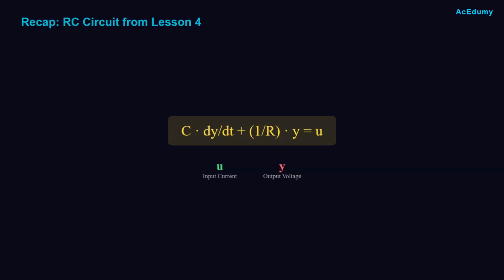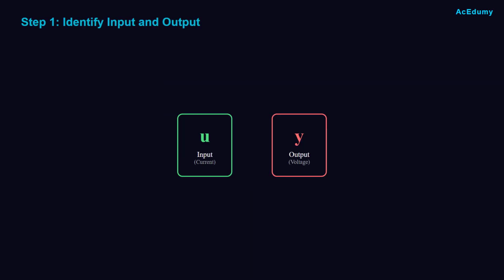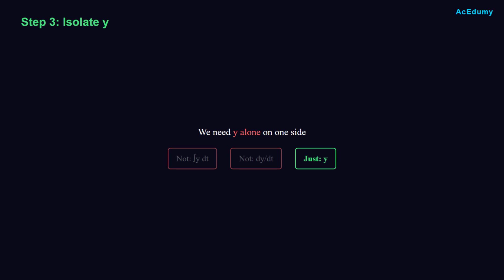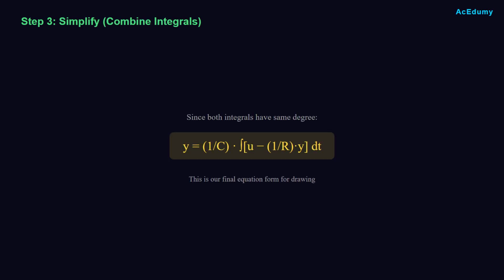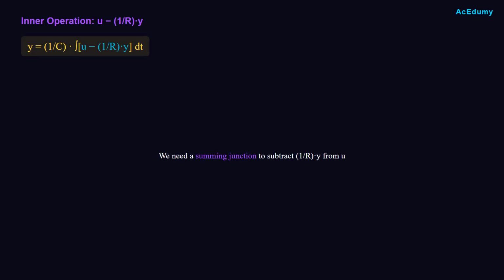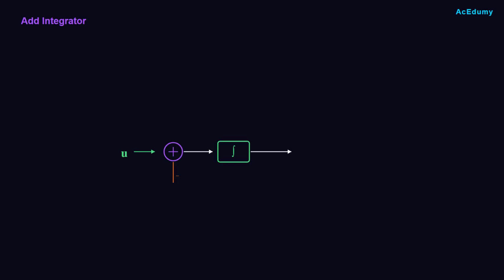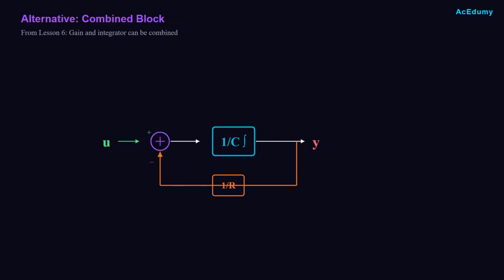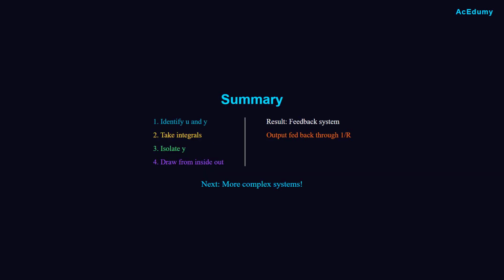Control Theory #07 - Drawing Block Diagrams from Differential Equations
In this lesson, we learn to draw block diagrams from differential equations using the RC circuit as our example:

✅ Four-step method for converting equations to block diagrams
✅ Step 1: Identify input (u) and output (y)
✅ Step 2: Remove derivatives by taking integrals
✅ Step 3: Isolate y on one side
✅ Step 4: Draw the diagram from inside out

📚 Topics covered:
00:00 - Introduction
00:10 - Recap: RC Circuit Equation
00:25 - Four Steps Overview
00:46 - Step 1: Identify Input/Output
00:57 - Step 2: Remove Derivatives (Intro)
01:11 - Step 2: Taking Integrals
01:32 - Step 3: Isolate y (Intro)
01:47 - Step 3: Rearranging Equation
02:12 - Step 3: Simplifying (Combine Integrals)
02:34 - Step 4: Draw Block Diagram (Intro)
02:43 - Drawing: Input and Output
02:55 - Drawing: Inner Operation
03:12 - Drawing: Feedback Path
03:27 - Drawing: Summing Junction
03:44 - Drawing: Integrator
03:59 - Drawing: Gain 1/C
04:12 - Complete Diagram (Version 1)
04:32 - Alternative: Combined Block
04:52 - Comparison of Two Versions
05:15 - Key Observations
05:35 - Summary

Key Result: y = (1/C) · ∫[u - (1/R)·y] dt → Feedback Control Structure

📺 Previous: Block Diagram Basics
📺 Next: More Complex Systems